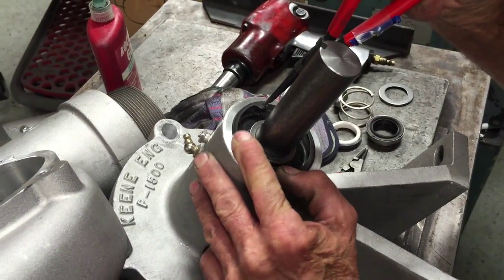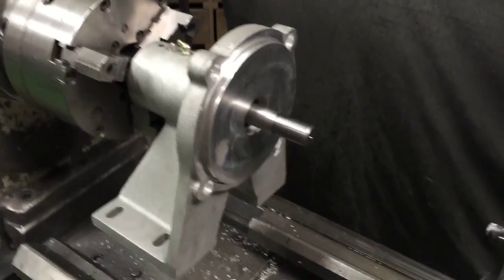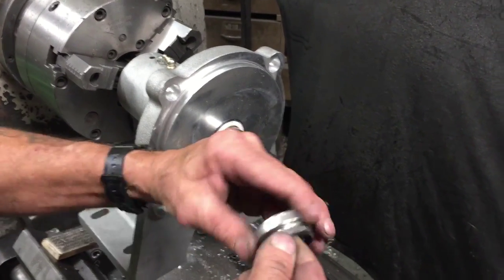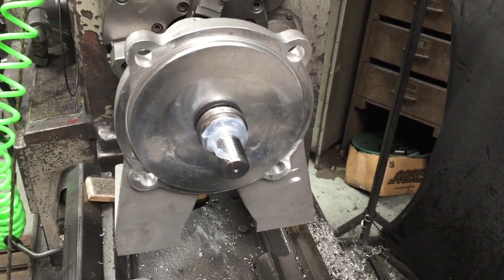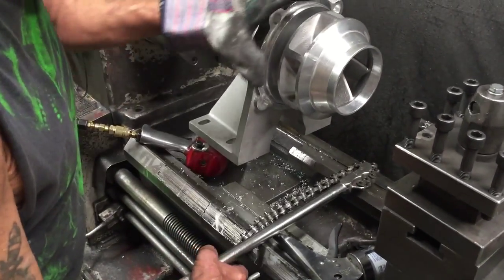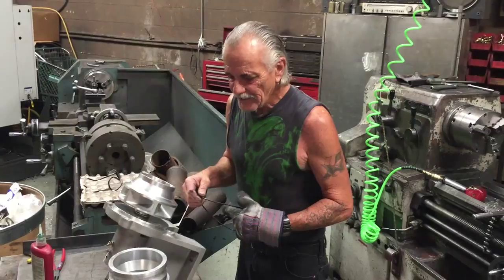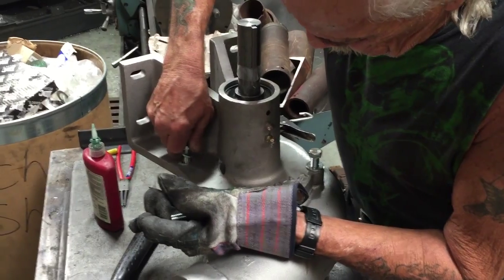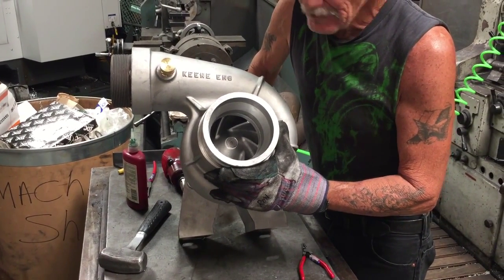Keene P1500 Pump Build Part 1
This is a step by step instructions on how to build a Keene P1500 pump.  It shows how to replace the bearing seals shaft etc.